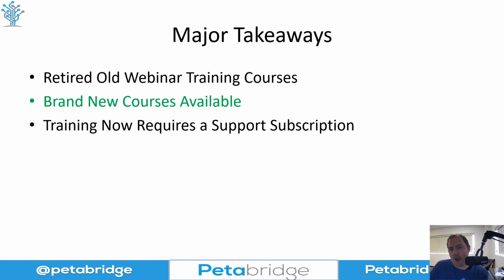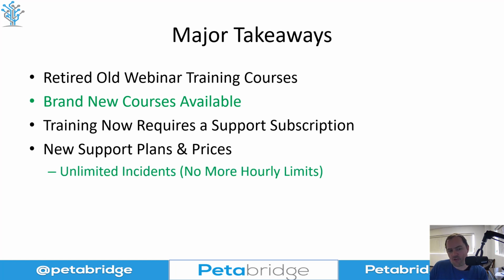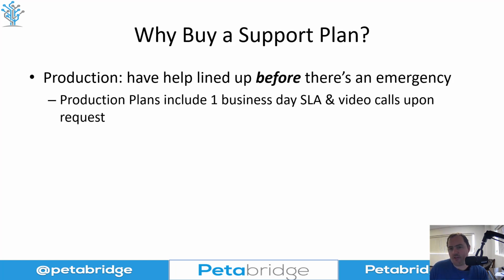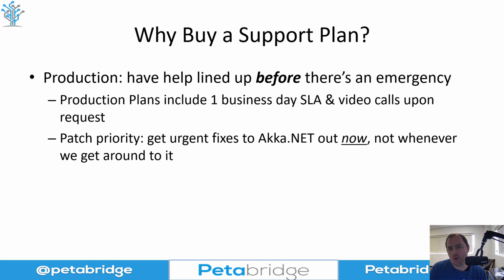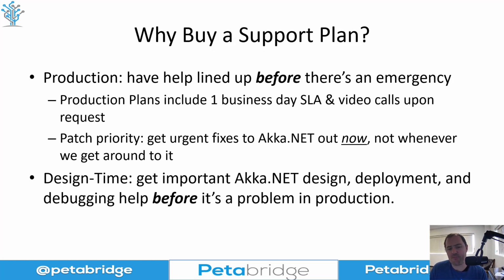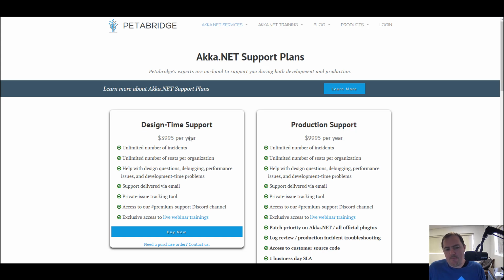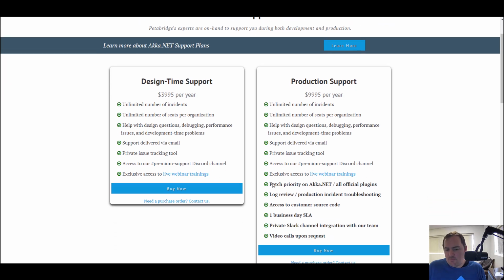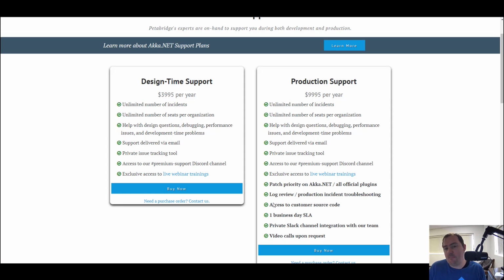New Akka.NET Training and Support Offerings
This video announces and explains our new Akka.NET Training and Support Plan Offerings. We've been offering Akka.NET Webinar Training since 2015 and Support since 2016, without any major changes to either in the time since. Now in 2024, we decided it was time for a refresh:

- All new training courses - a Support Plan is required to attend them.
- Two new Support Tiers: Design-Time and Production Support.
- Both feature unlimited number of incidents and seats for support tickets;
- Both plans also feature unlimited number of training seats for our live webinar trainings, to help bring your team up to speed on Akka.NET.

We’ll talk about why it’s a good idea to have a Support Plan before you need one, our new training courses, and our new Support Plan prices.

0:00 - New Akka.NET Trainings and Support Offerings
0:17 - Major Takeaways
2:40 - Why Buy a Support Plan?
4:59 - Online Akka.NET Training Offerings
6:07 - Pricing
7:50 - Conclusion